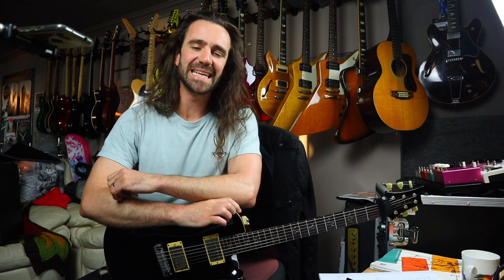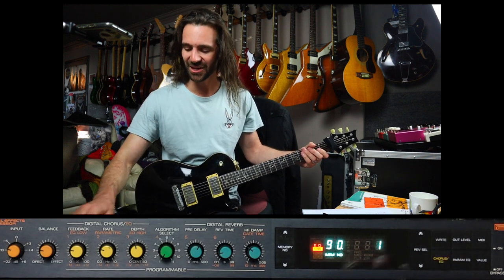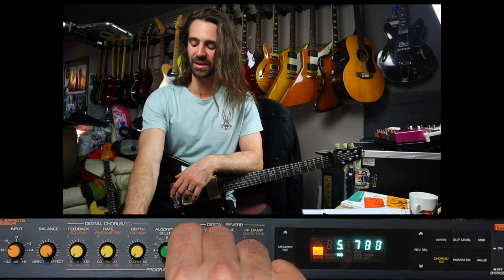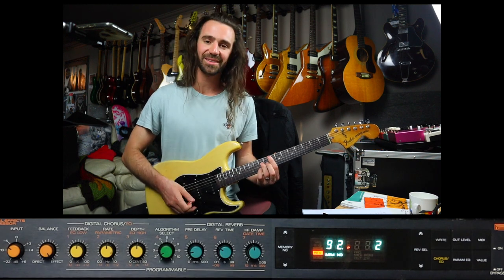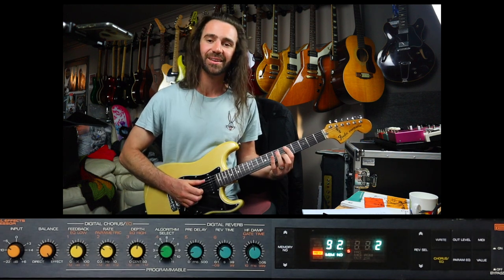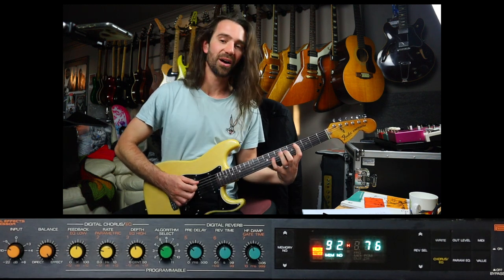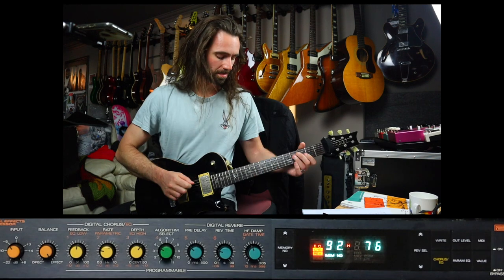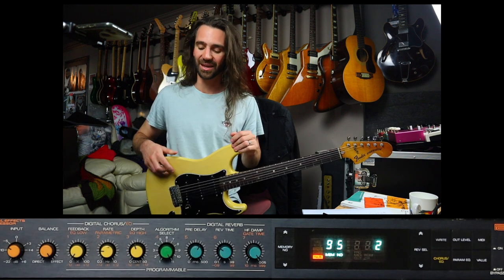Roland DEP-5 - 5 Killer Tones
00:00 - Intro
00:22 - 1
03:37 - 2
05:51 - 3
08:58 - 4
12:36 - 5